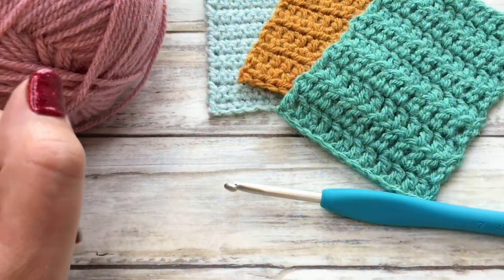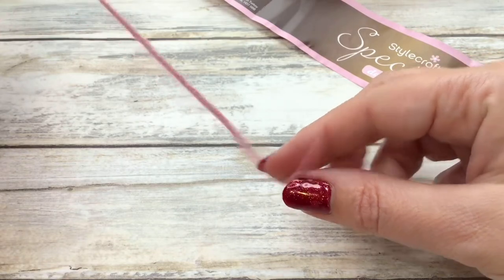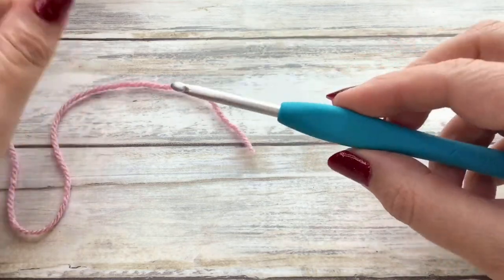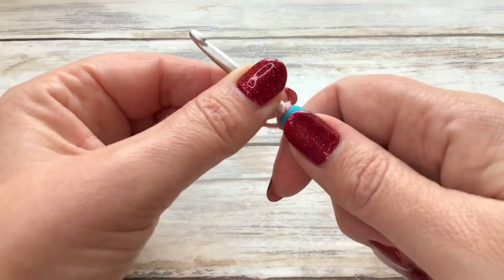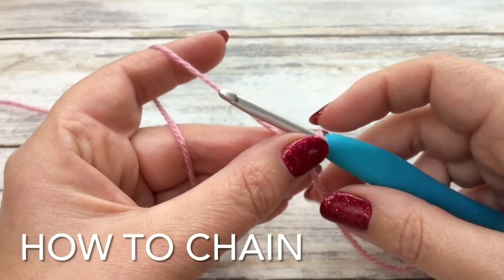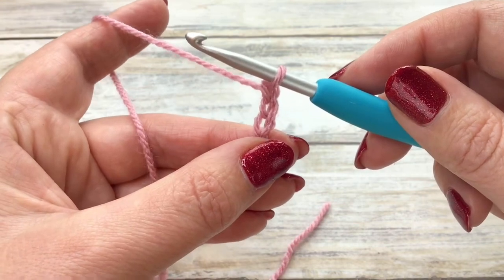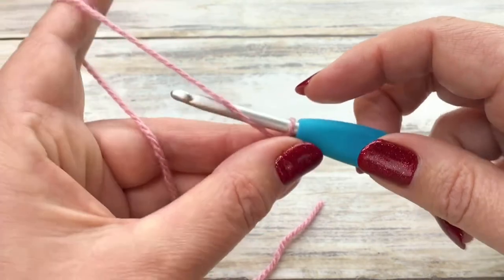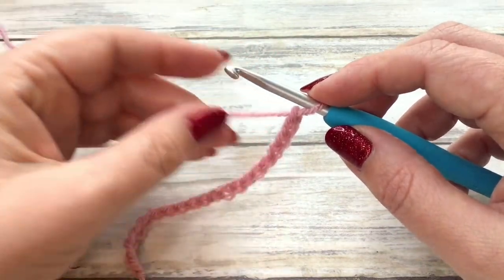A Complete Beginners Guide to Crochet …. Lesson 1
Welcome to my ‘Complete Beginners Guide to Crochet’

THIS IS LESSON 1 of 3

In today’s lesson you will receive a short introduction followed by .

What Yarn and Hook you’ll need ( 2.13 )
How to put a Slip Knot on your hook ( 7.16 )
How to hold the yarn ( 10.15 )
How to chain (14.35 )

THIS LESSON IS FOR COMPLETE BEGINNERS

My hook (4.5 mm)
A 4mm hook
Stitch markers
Darning needles
My scissors
Yarn
(this is an Amazon link but I tend to purchase my Stylecraft Special DK from ‘Wool Warehouse’ ... you’ll find their Website online just here ...

PLEASE FIND MY DETAILS AND PLAYLISTS BELOW .

Weekly Vlogs ...

Crochet Tutorials ...

Sewing tutorials ...

Here are my details .